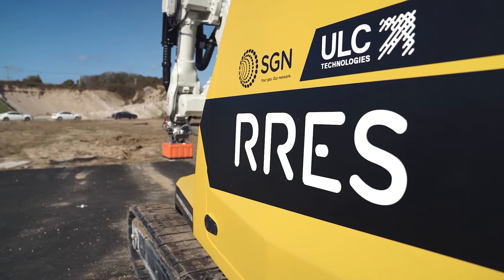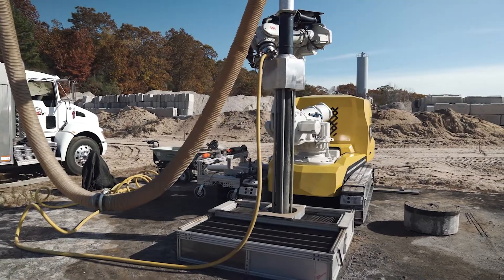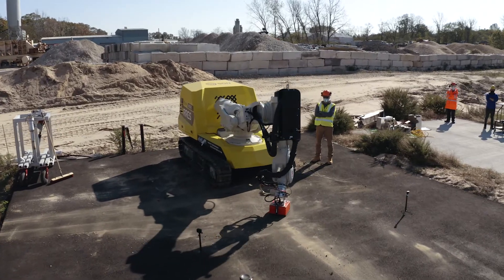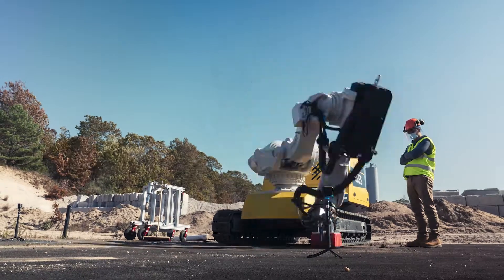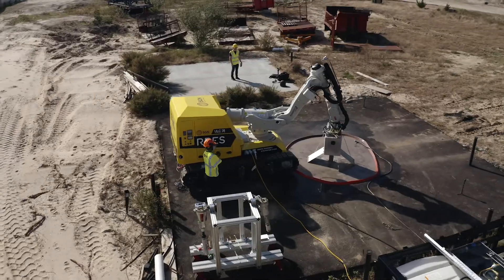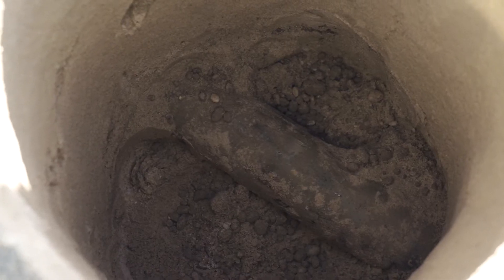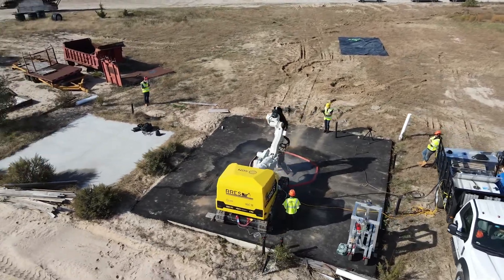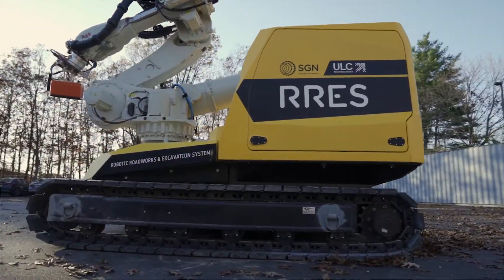Introducing the Robotic Roadworks & Excavation System (RRES) | Innovation | SGN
There is an ongoing challenge for all utilities to safely and efficiently manage excavation activities. The Robotic Roadworks & Excavation System (RRES) is an all-in-one solution.

Excavations are necessary in order for us to inspect and maintain buried infrastructure, but they can be disruptive, labour-intensive and can lead to unintentional damage to neighbouring plants.

By combining modern automation and robotic technologies with the RRES, we can improve the existing methods, not only making them safer, but also significantly reducing the social cost of works, the associated CO2 emissions as well as the overall disruption to our customers.